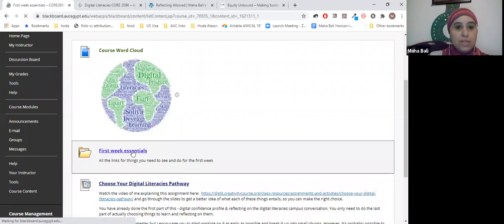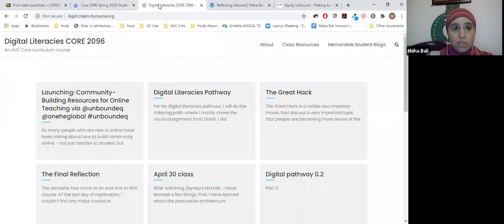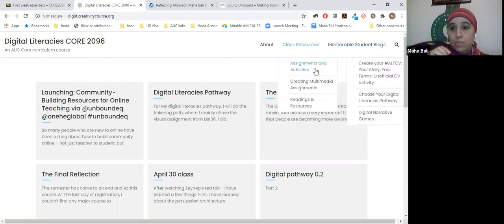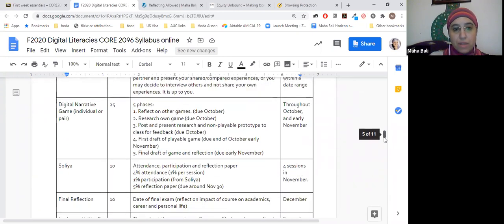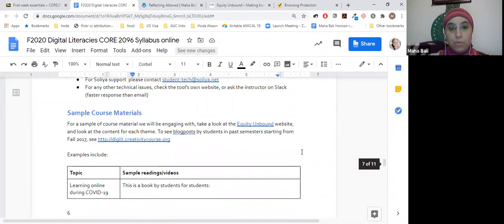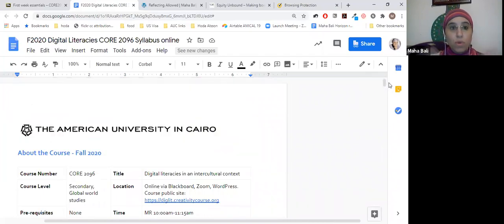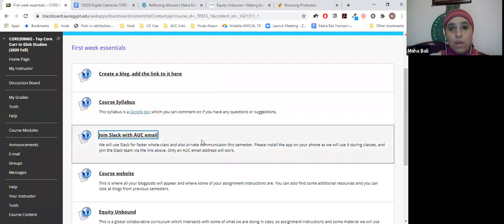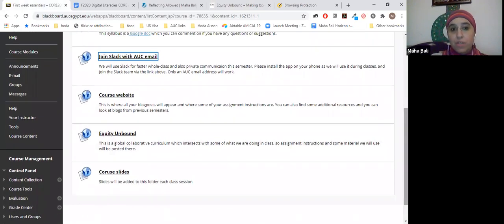CORE 2096 Welcome Video Fall 2020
This is a welcome video for CORE 2096 Digital Literacies in an Intercultural Context, a course I (Maha Bali) teach at the American University in Cairo. and the Equity Unbound site mentioned in the video is